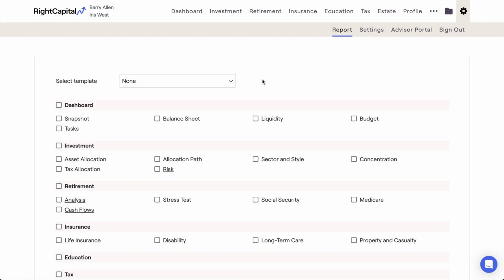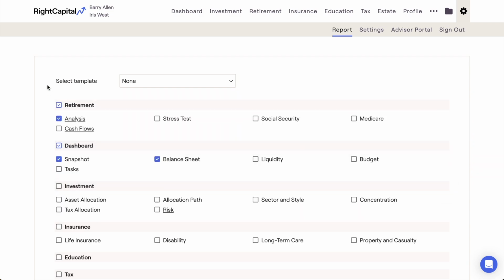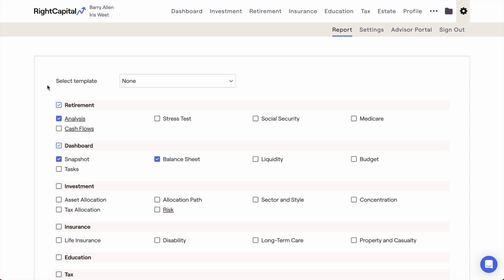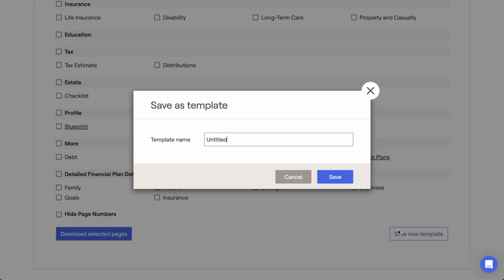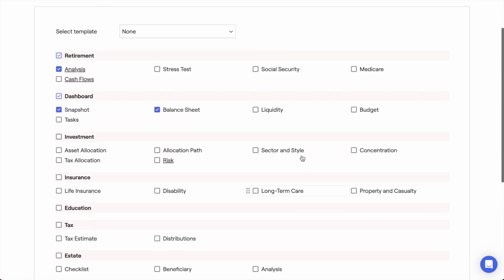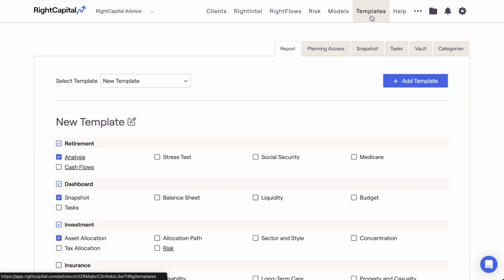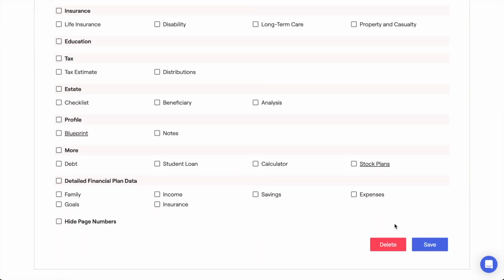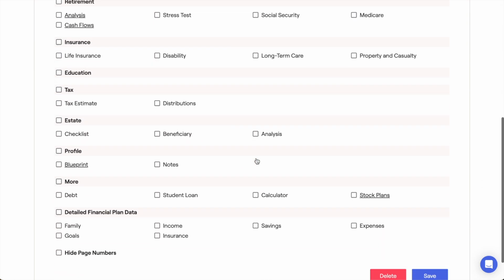How To Use Report Templates